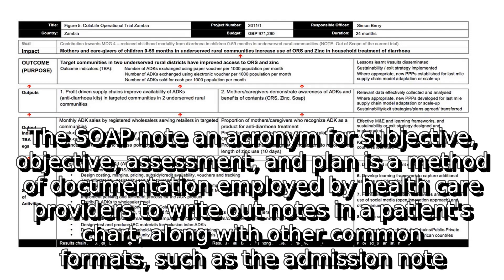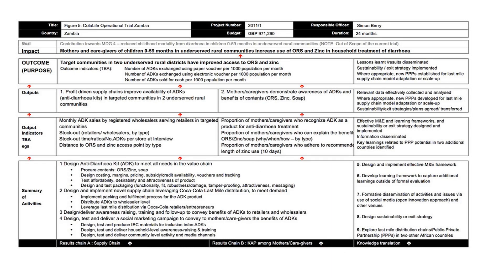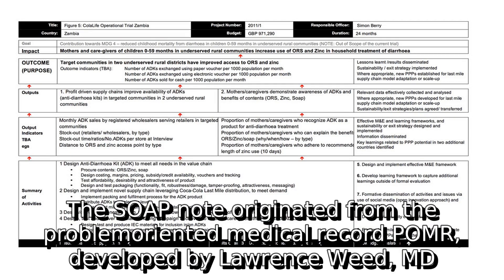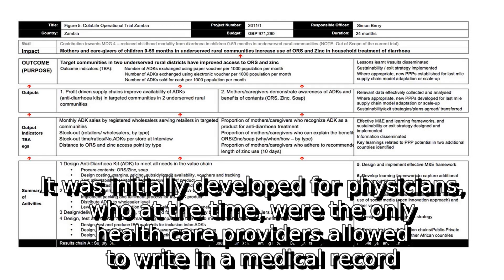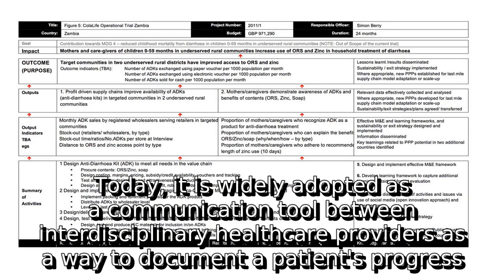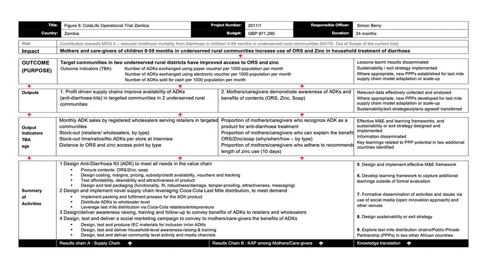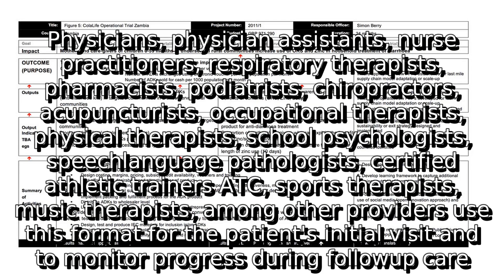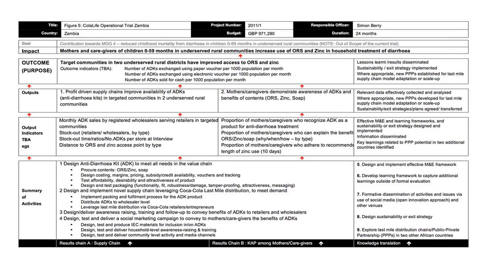Learn about soap note | what is afebrile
A detail information about what is afebrile. I do not own it. I just make video out of this so that some people get some help.